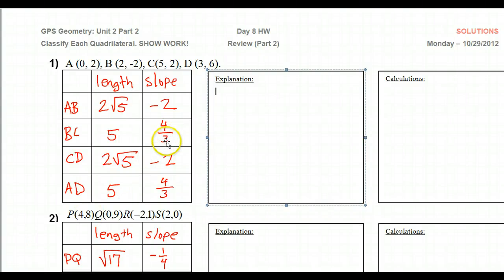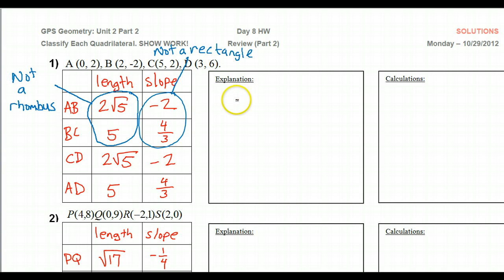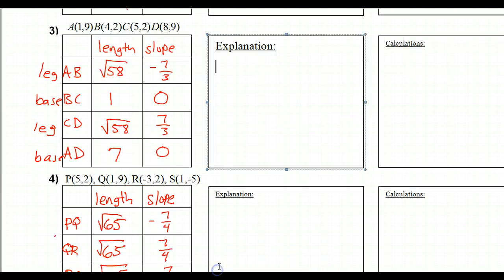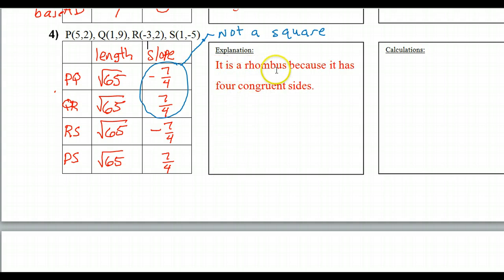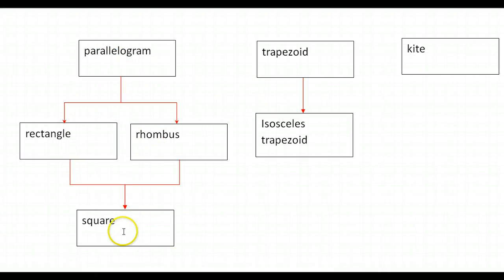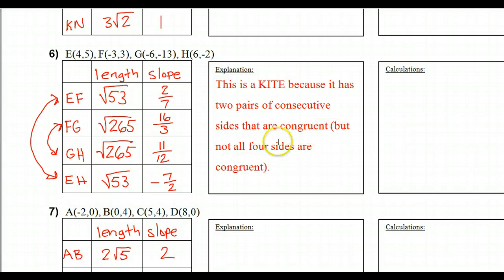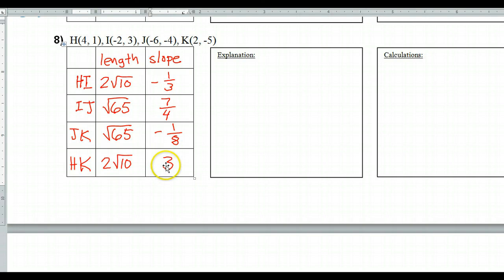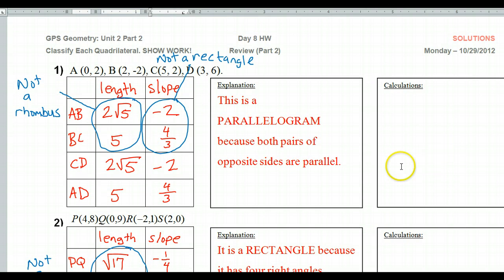Day 08 HW - Review (Part 2) - Classifying Quadrilaterals